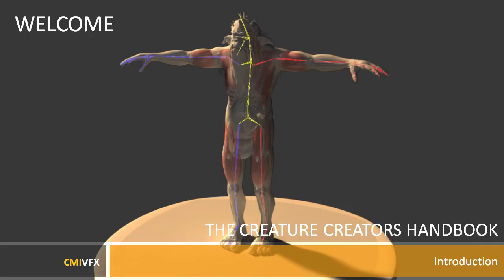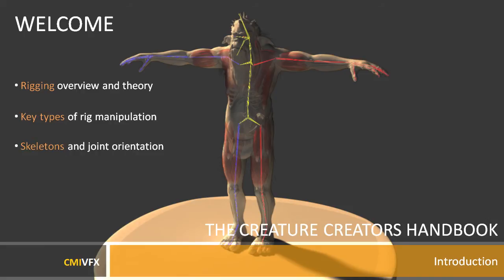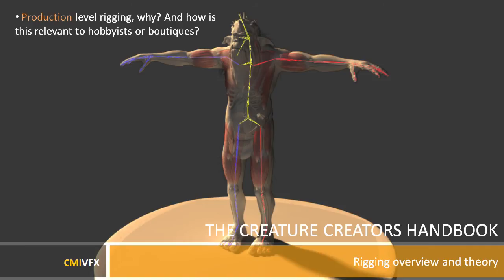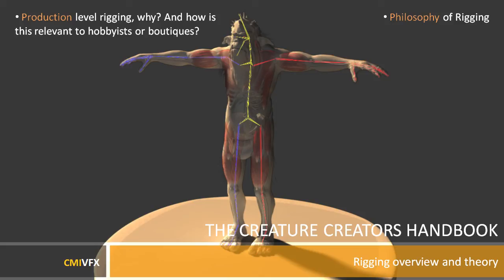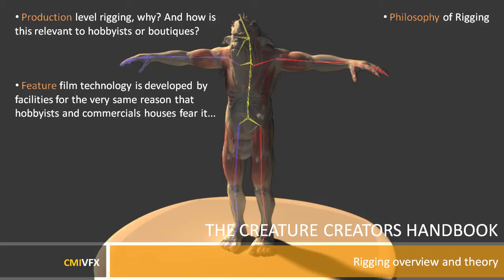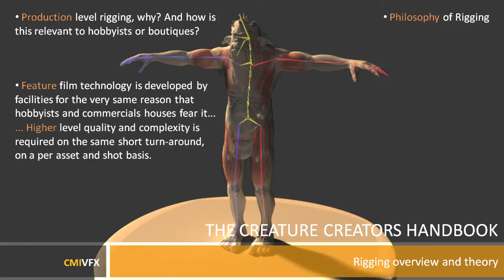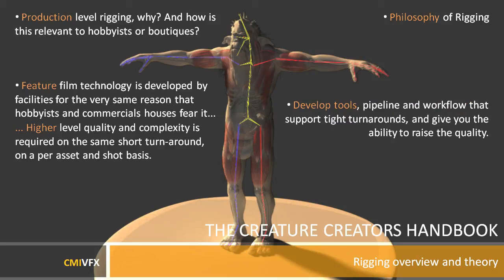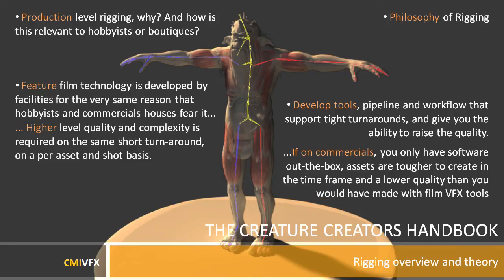Creature Creator's Handbook Series Featuring Simon Payne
cmiVFX Releases New Creature Creator's Handbook Series Featuring Simon Payne
High Definition Training Videos for the Visual Effects Industry

Princeton, NJ (September 13th, 2012)‚ cmiVFX just released the beginning of an on going masterclass series for Creature Rigging and Animation featuring the legendary Simon Payne. This first masterclass is over 8 hours long and will entertain your creative spirit with the truth about rigging in a production environment. Learn not only the methods used in production pipelines, but also learn how to customize your own Creature pipeline with this detailed video documentation for both Autodesk Maya AND Softimage.  No matter which app you decide to use, the information is covered! We show you how to use BOTH for a reason.  When working with large collaborative projects, you will need to move between the two most common apps for Creature Control. Scripts and Samples are included in this lesson, as well as an outline to follow for easier step by step instructions.  This information is not found anywhere else!   Be one of the first to know what Simon REALLY says! Order online today for a introductory price of only $69.95.  This video will be going to its normal price when volume 2 is released, so make sure you get it early!

NOTE: THIS IS THE MOST IMPORTANT VIDEO LESSON EVER MADE FOR RIGGING AND ANIMATION. THIS IS REALITY. THIS IS REAL LIFE IN VFX. ONLY CMIVFX HAS IT. FORGET EVERYTHING YOU THINK YOU KNOW. OPEN YOUR MIND AND EYES. AND ABSORB THE TRUTH OVER THE COURSE OF 8 HOURS AND LEARN FROM THE MAN BEHIND RIGGING. You won't believe it until you see it for your self.